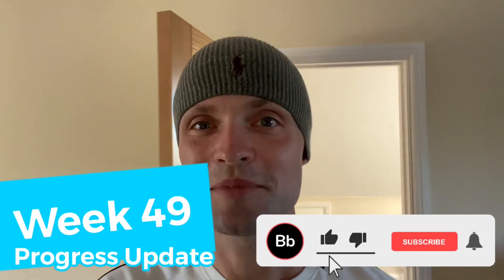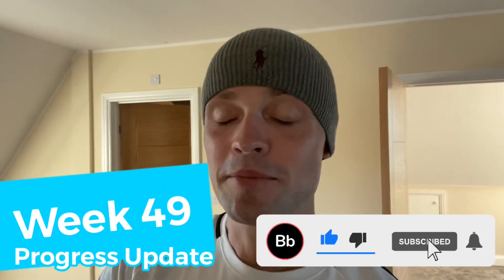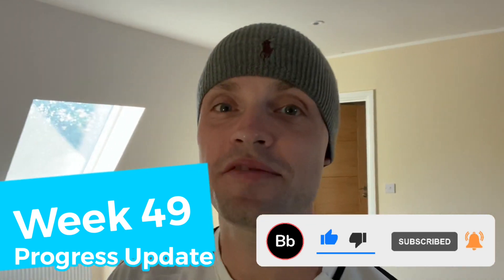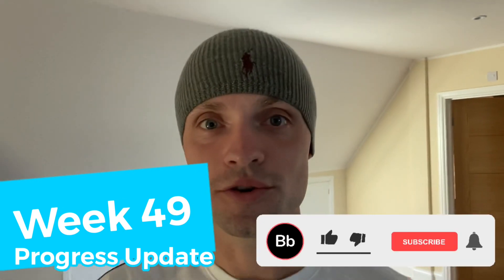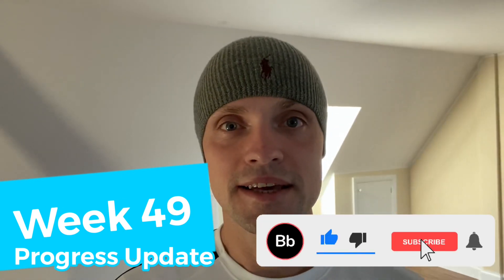Week 49 Hair Transplant progress update video Turkey Istanbul 2019 2020 11 months